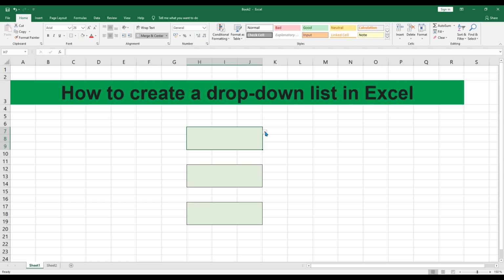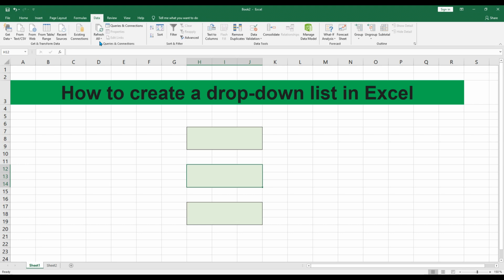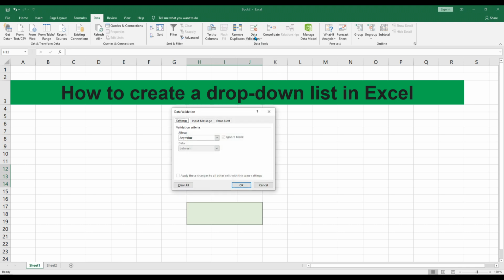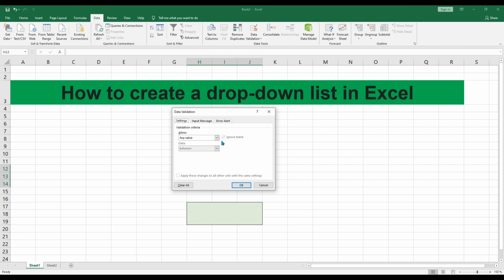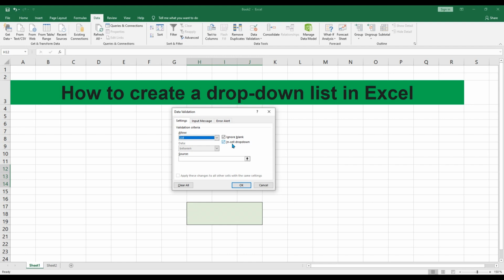How to Create a Drop-Down List in Excel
How to Create a Drop-Down List in Excel: In this video I show you several ways how to create a drop-down list in Excel. So you can choose the easiest and best way for you.

Just write me a comment if you are interested in more tips for Excel and Microsoft Office.